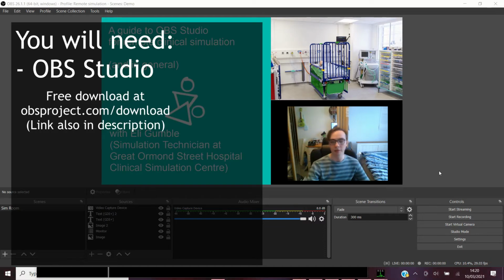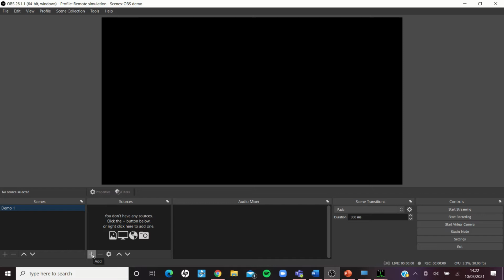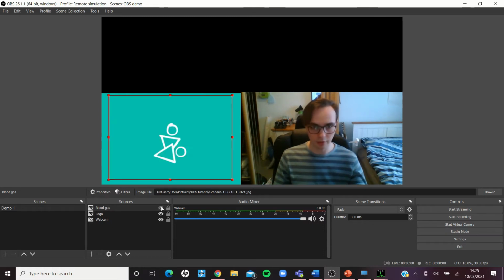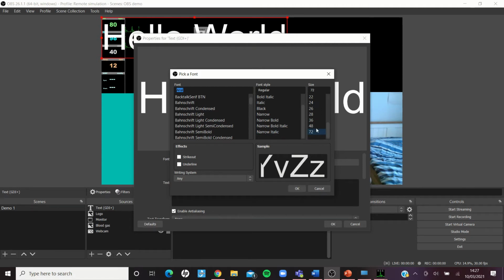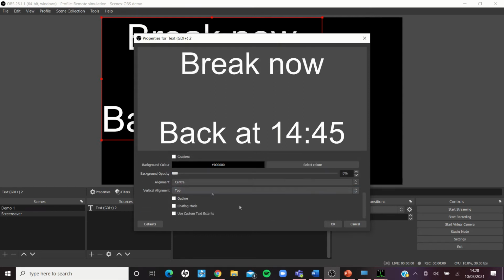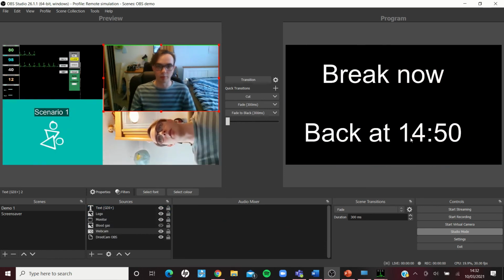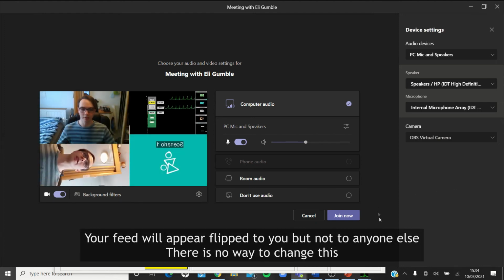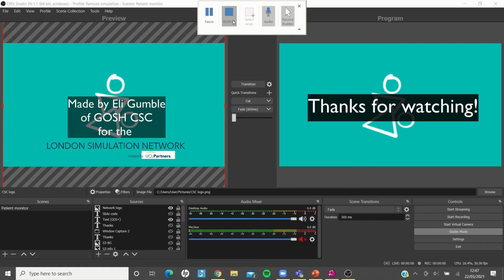Setting up for remote simulation using OBS Studio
A guide to setting up for remote simulation sessions using OBS Studio. Made for the London Simulation Network by Eli Gumble of Great Ormond Street Hospital Clinical Simulation Centre.